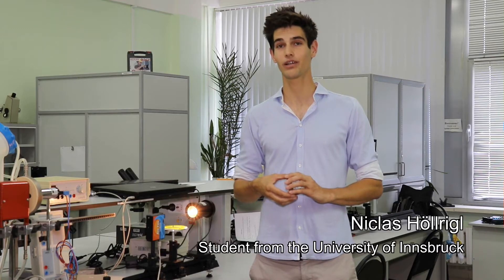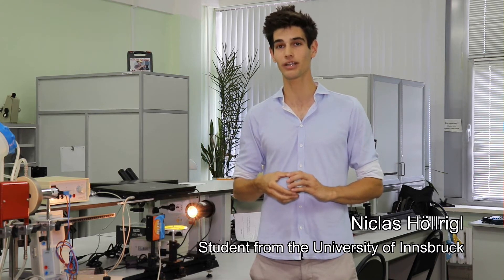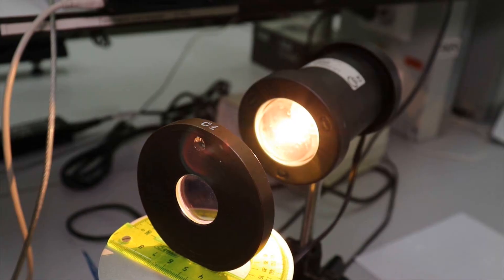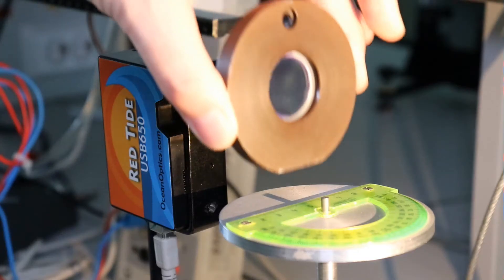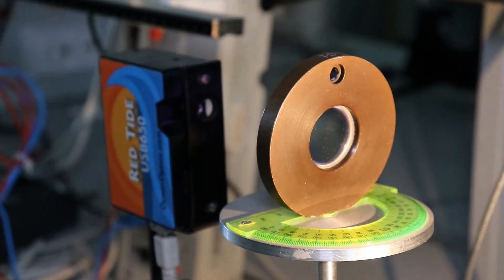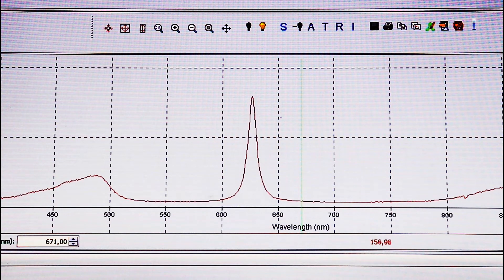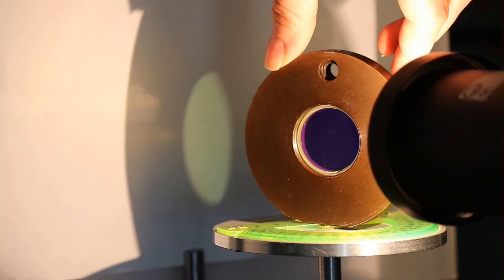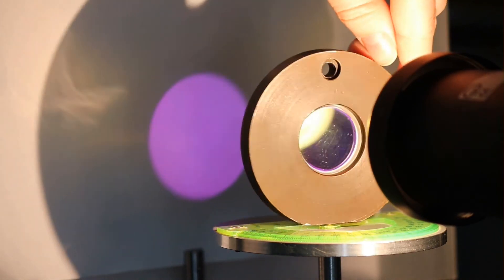Interference filters | Kazan physics lab course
Investigate how interference filters transmit the spectrum of light.

The Kazan physics lab course is organized in collaboration between the Kazan Federal University in Russia with University of Innsbruck in Austria.